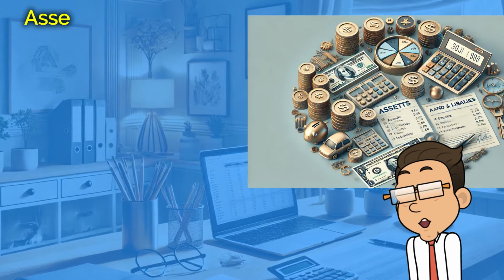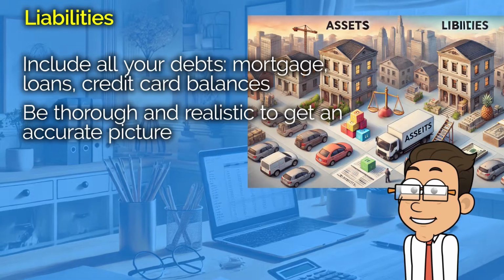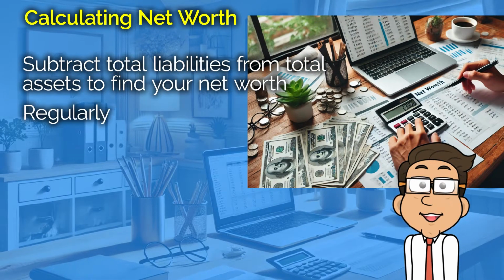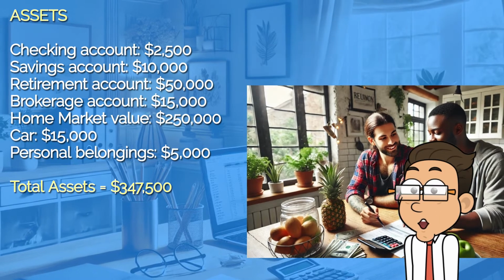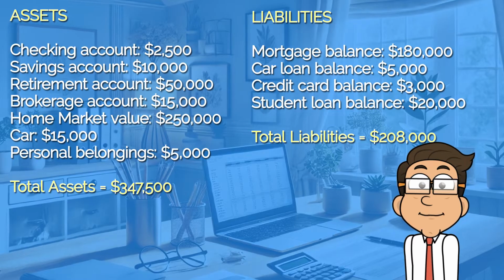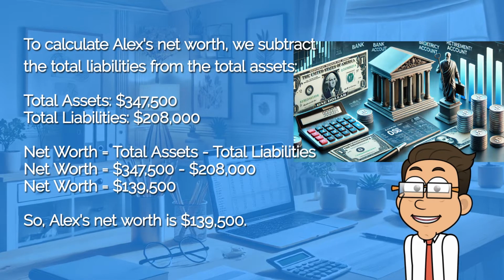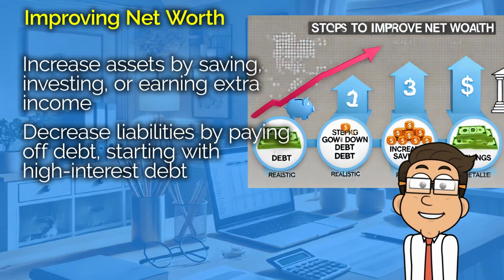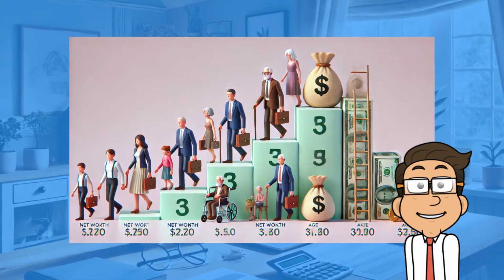What is Net Worth? How to Calculate it Easily | Simple Beginners Guide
A step-by-step guide to calculating net worth. Learn how to calculate your net worth by understanding assets and liabilities. Discover tips for improving your financial health and tracking your net worth over time.

In this explanation, you'll learn how to calculate your net worth by understanding assets and liabilities. Discover why knowing your net worth is important for making smart financial decisions. Get tips on increasing your assets and decreasing your debts to improve your financial health. This guide also covers common mistakes to avoid and how to track your net worth over time to see your progress. Many famous people estimate their net worth including Taylor Swift, Travis Kelce, Elon Musk, Donald Trump, Beyonce, Drake, Katt Williams, Warren Buffet, Michael Jordan, Kayne West, Diddy, Mr Beast, Kim Kardashian, and Jeff Bezos.  Here you learn how to calculate it for yourself.

Money Instructor has been a leading resource in financial education for over two decades, empowering educators, financial advisors, students, parents, and individuals with essential topics in financial literacy. Our extensive coverage spans personal finance, money management, saving money, budgeting, investing, business fundamentals, taxes and taxation, Social Security, retirement planning, tax credits and refunds, economic stimulus checks and payments, as well as debt management—including credit card debt and interest rates. Additionally, we explore monetary policy, inflation, housing market trends, government legislation, political news, stock market dynamics, economic trends, improving credit scores, career development, housing and rent issues, and strategies for wealth building. By providing educational resources and tools, we help ensure you are well-informed and updated with the latest news and developments in these areas.

Information is for educational and informational purposes only and is not be interpreted as tax, financial, or accounting advice. This does not represent a recommendation to buy, sell, or hold any security. Please consult your professional advisor.